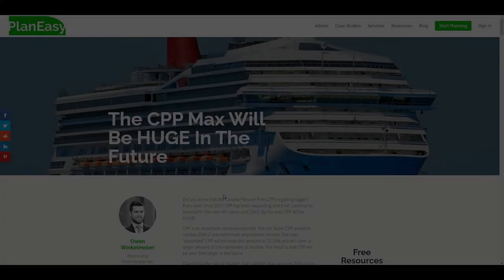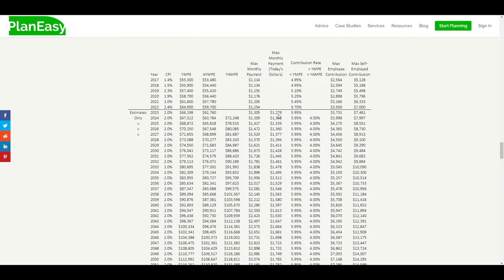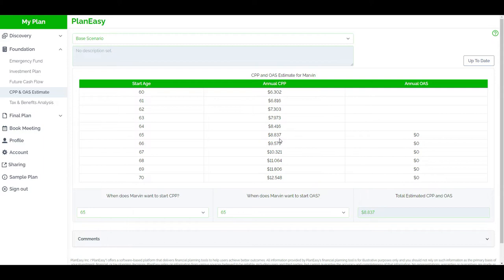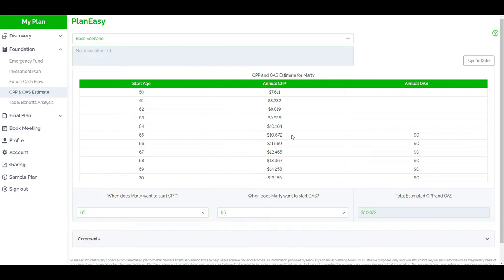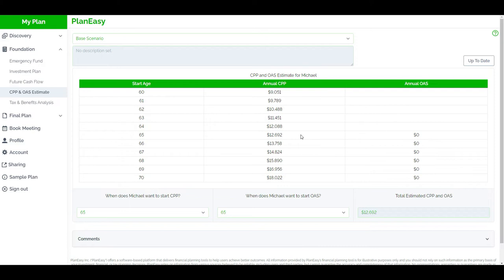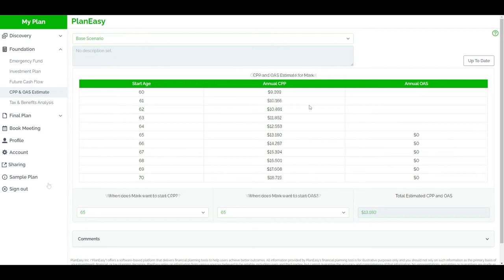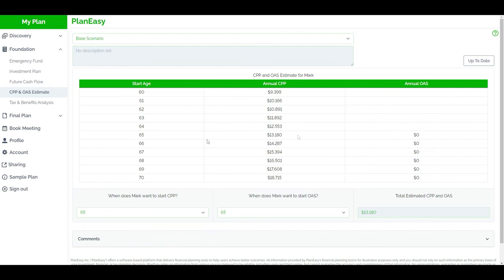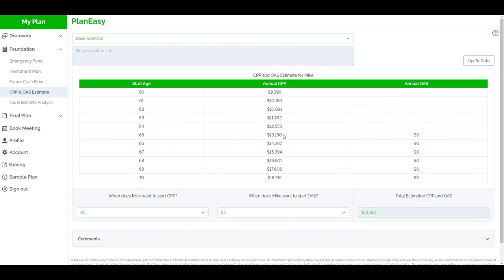How Much Will CPP Enhancement Help People In Their 60s 50s 40s 30s and 20s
Exclusive Offer! 🌟 Start your retirement plan for just $9!
We've partnered with Adviice so that you can start your retirement plan for just $9. This includes a comprehensive 30-day email/video course with detailed instructions.
Get started now & access the same platform we use with our clients!

How much will CPP Enhancement help people age 60, age 50, age 40, age 30 and age 20?

In this video we look at an example with average CPP, and how the CPP Enhancement will help increase CPP in an average example.

In this case, the new CPP Enhancement will still provide an extra $4,000+ at retirement!

Blog Post With CPP Enhancement Rollout Table...